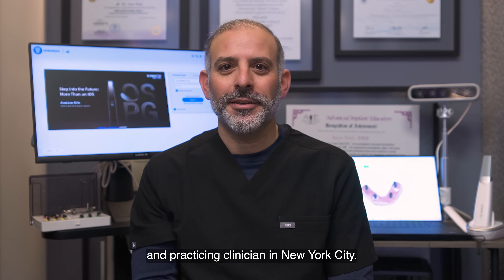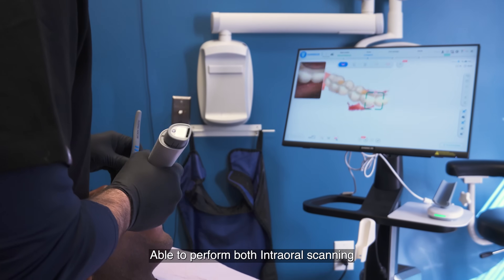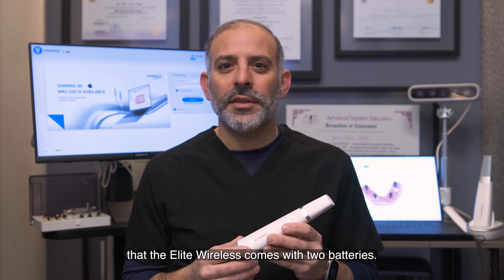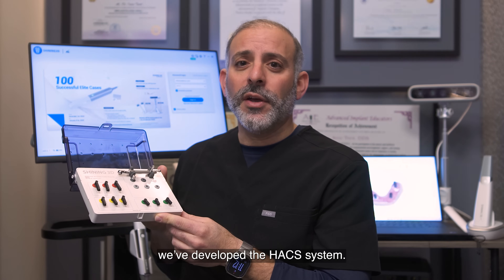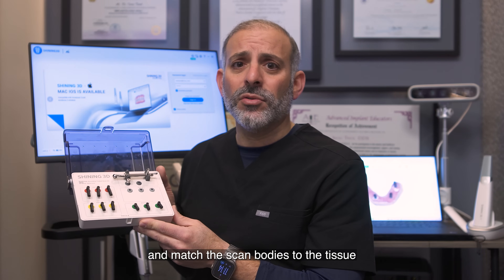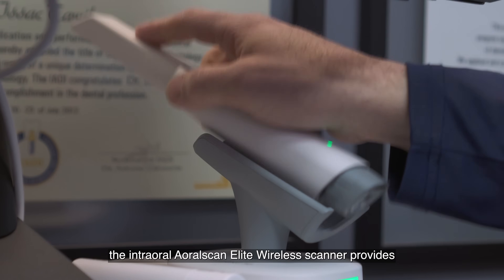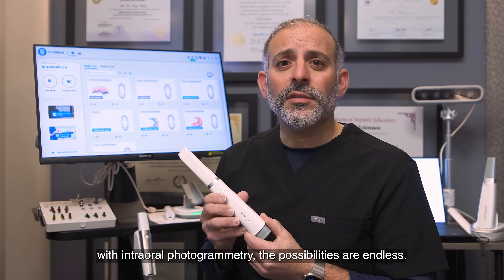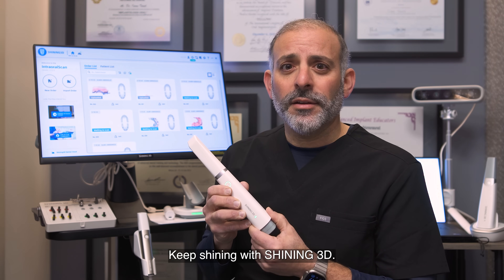The Next Dimension in the 4D Solution | Dr. Isaac Tawil, DDS MS on the Aoralscan Elite Wireless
“The lightweight, ergonomic ability, and comfort level has now been taken into the wireless realm to create a seamless integration of the best of both worlds of intraoral scanning and IPG technology. The video stream based photogrammetric solution is the next step in the evolution of photogrammetry reaching, new heights and new bounds that no other photogrammetric system can be compared to.” - Dr. Isaac Tawil

Dr. Tawil is Co-Director and Founder of AIE Advanced Implant Education. He is a Diplomate of International Academy of Dental Implantology and runs his private practice, Tawil Dental, in Brooklyn, New York.

Dr. Isaac Tawil received his Doctor of Dental Surgery Degree from New York University College of Dental Surgery and has a Masters degree in Biology from Long Island University.

Dr. Tawil is a MINEC Ambassador (Megagen International Network of Educators and Clinicians), a member of MINEC USA and sits on the Digital Dental USA Society board of directors, a Diplomat of the International Academy of Dental Implantology and the International Academy for Dental Facial Esthetics. He is a Fellow of the International Congress of Oral Implantoloy. He is one of Dentistry Today’s top 225 leaders in CE, a faculty member of the Osseodensification Academy, Brighter Way Educational Director (Phoenix, Arizona), and Digital Director of Guided Smile. Additionally Dr Tawil is an Ambassador for the Slow Dentistry initiative and a Fellow of the Advanced Dental Implant Academy. A recipient of the Pierre Fauchard award for outstanding achievements in dentistry and the Presidential Service Award for outstanding achievements in dentistry. He is the Founder and Co-Director of Advanced Implant Education, a Partner in TBS instruments, and Universal Shapers LLC. He is a new product consultant for several dental companies. Dr Tawil has held main podium sessions and hands on workshops world wide and enjoys a private practice in Brooklyn, New York.

He maintains a general private practice in Brooklyn, NY, where he focuses on implant therapy. His interests are in advanced implant techniques and immediate placement.